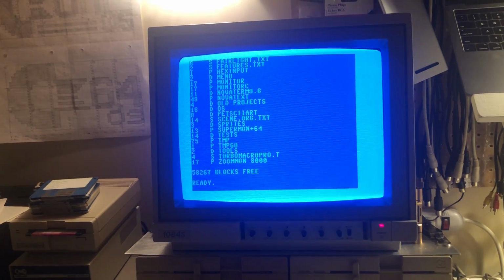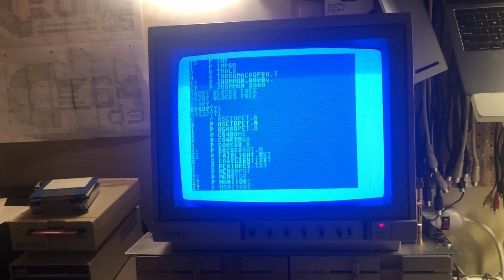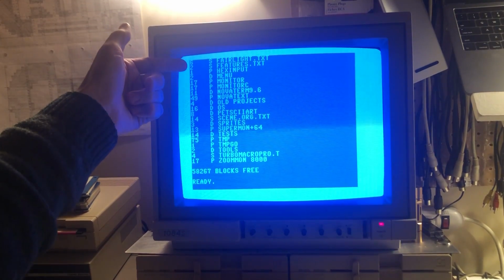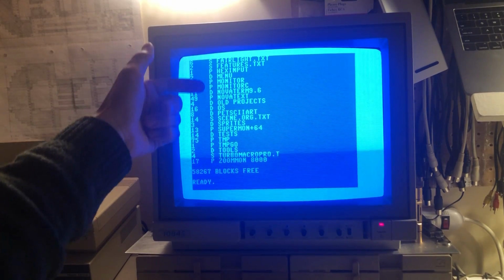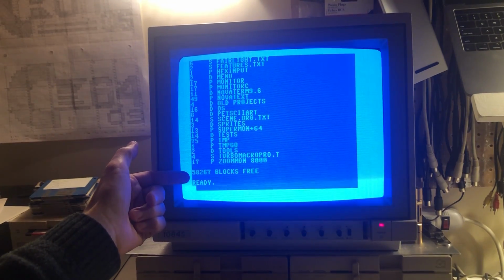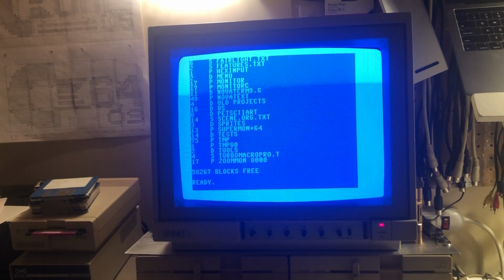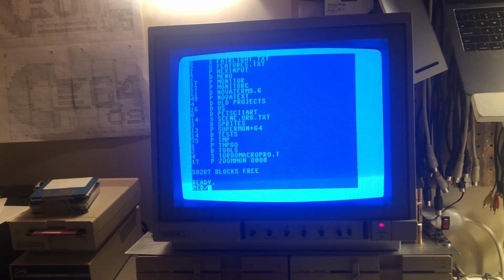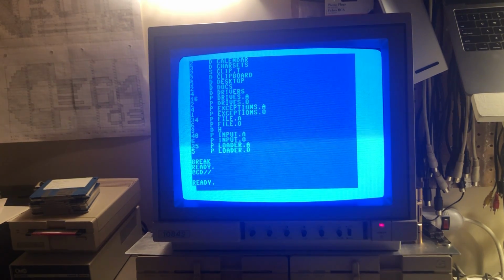Sorted Directories READY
This is a small program that puts together the natural sort comparator with the quicksort routine, and attaches them to the F1 key, Standard JiffyDOS key for listing a directory.

I never released this, because, it requires having bits of the C64 OS KERNAL installed in high memory. But, nonetheless, it's cool to see. And all of what makes this work has been turned into C64 OS libraries, and are now in use in the C64 OS File Manager.